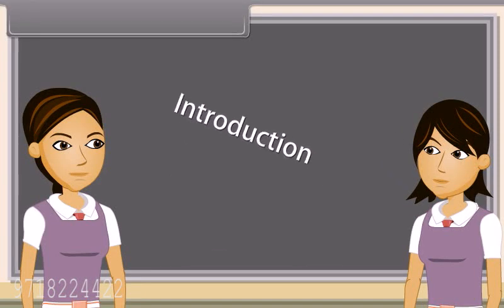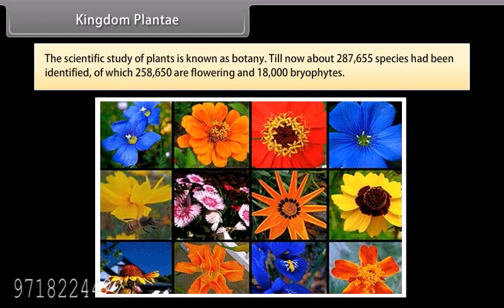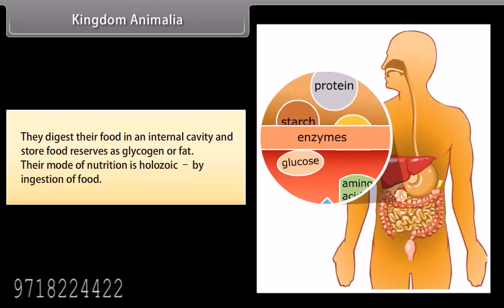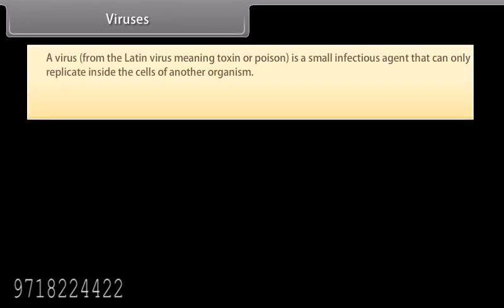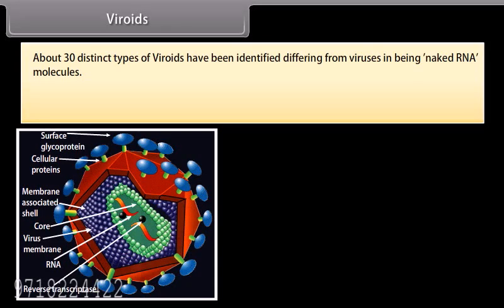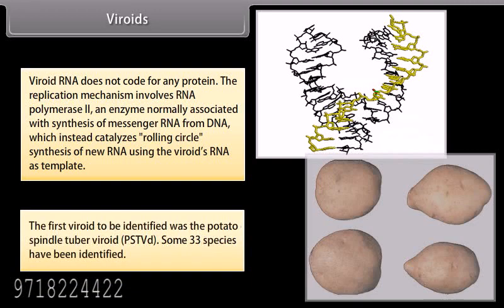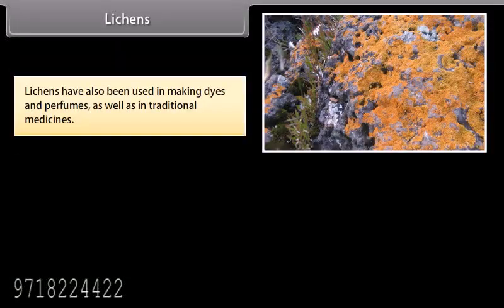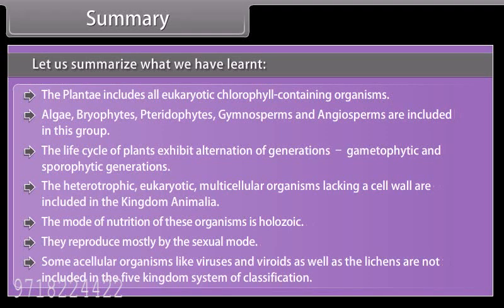E-learning Class 11 Free Tutorial - Biological Classification III